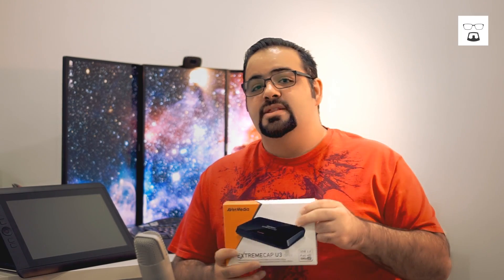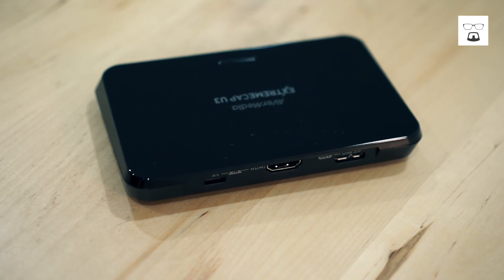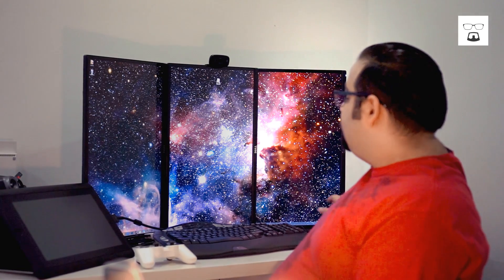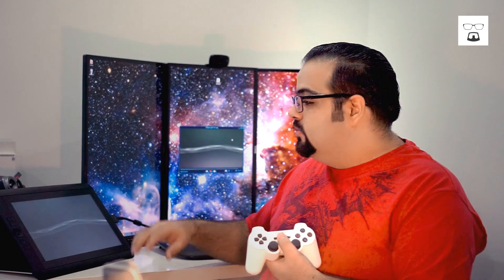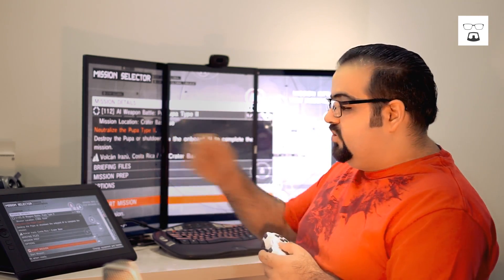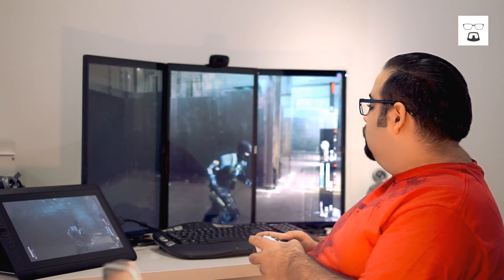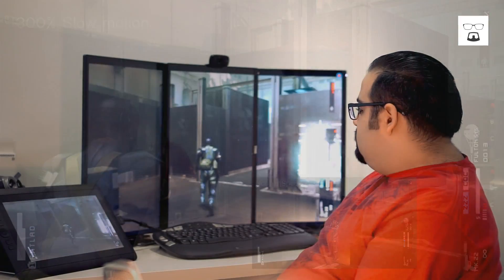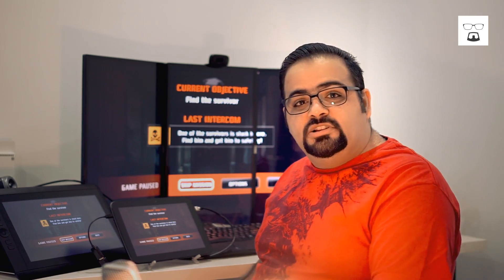How to Connect your PS4 or XBOX ONE or PS3 to your Eyefinity or Nvidia Surround multiple displays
This video will guide you on how to connect your PlayStation 4 or Xbox One or PlayStation 3 or even an android device such as a nexus 10 to your multiple display setup not matter if  its Eyefinity technology or Nvidia Surround this will work on any multiple display setup .

for this project you will need 1 extra HDMI cable and the following products.

Avermedia ExtremeCap U3

1x2 HDMI Splitter FNRG 1 IN 2 OUT HDMI Amplifier Splitter Support 3D

and that is all. i am Dr. Goatee and will be making more videos on you tube pretty soon. please comment if you have any questions and i will try my best to answer them all